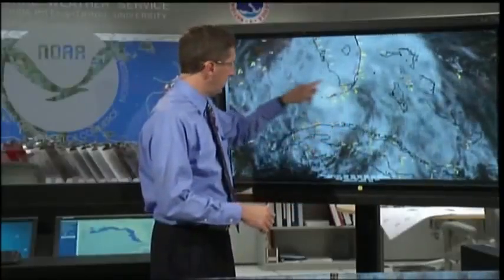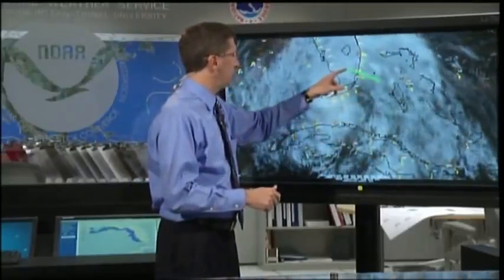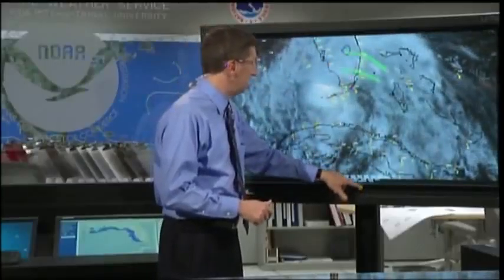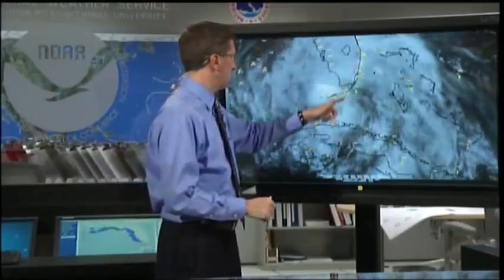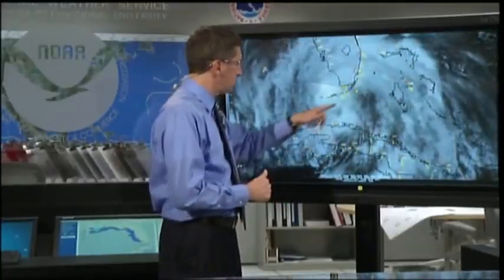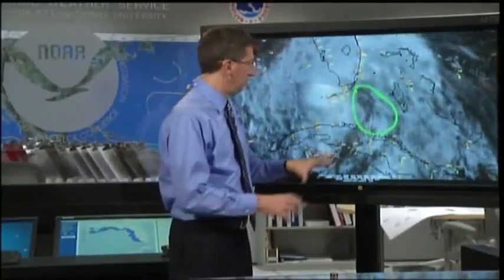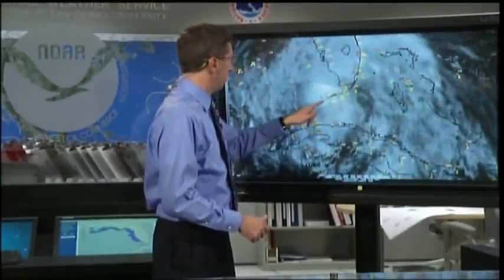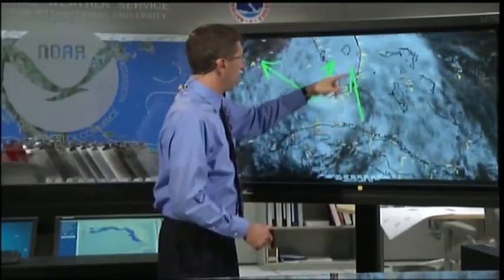Isaac Not Yet at Hurricane Strength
Rick Knabb, director of the National Hurricane Center says Isaac remained a tropical storm Sunday afternoon as it was centered south of Key West, Florida. (Aug. 26)